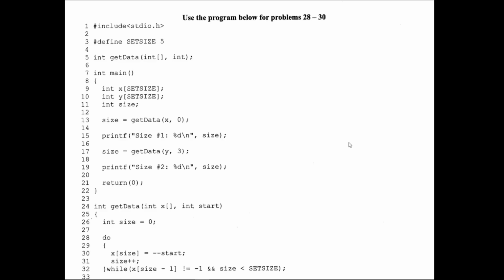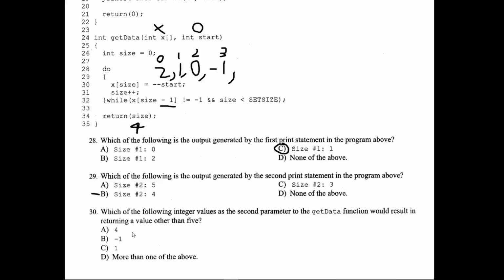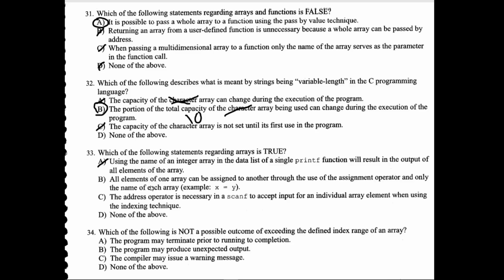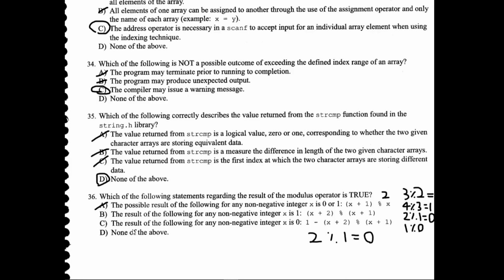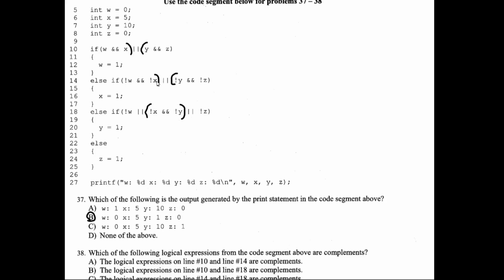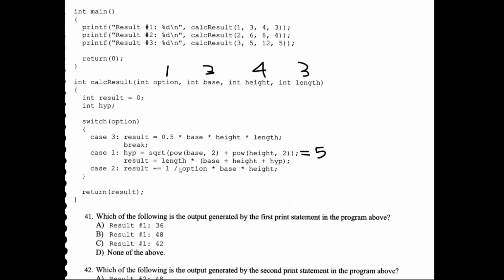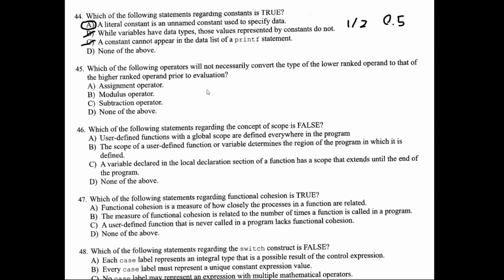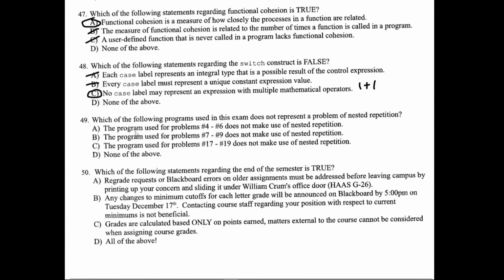CS159 Final Q28-50 Review (F2020)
Review/explanations for problems 28-50 of the fall 2020 CS159 final. Questions 1-27 are linked above.

0:00 Intro
0:21 28. Array Iteration
2:27 29. Array Iteration
4:20 30. Array Iteration
5:48 31. True/False
7:09 32. Strings
9:09 33. True/False (Arrays)
10:24 34. True/False (Arrays)
11:39 35. String manipulation
12:33 36. True/False (modulus)
15:24 37. Selection
18:20 38. Selection
20:19 39. True/False (printf)
21:21 40. True/False (looping)
22:37 41. Selection
25:02 42. Selection
25:58 43. Selection
27:04 44. True/False
28:12 45. True/False
29:06 46. True/False
29:52 47. True/False
30:32 48. True/False
31:16 49. Nested Repetition
33:19 50. Bonus and Conclusion